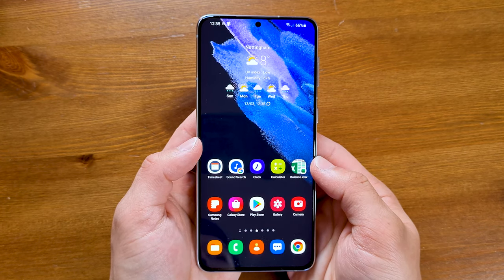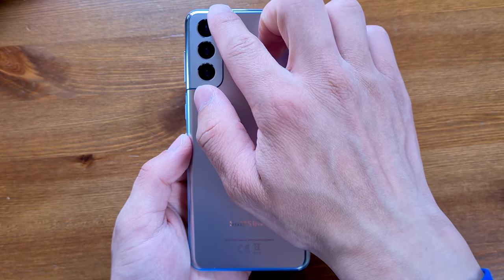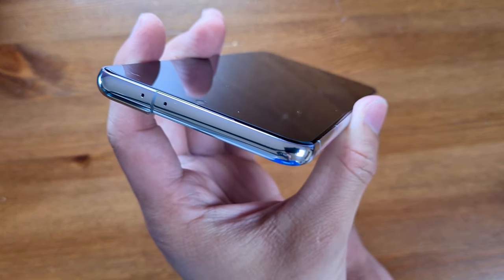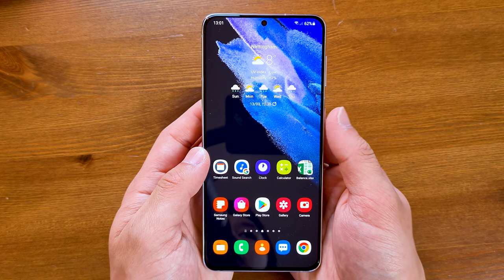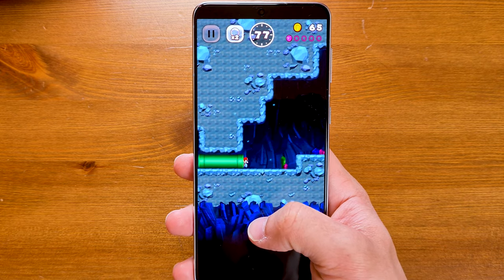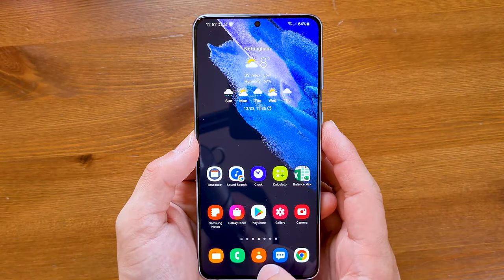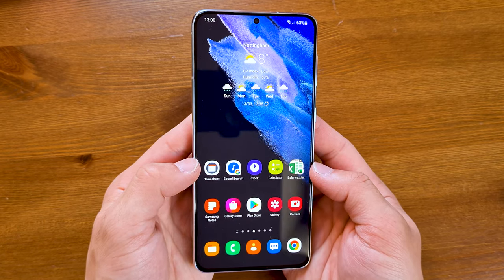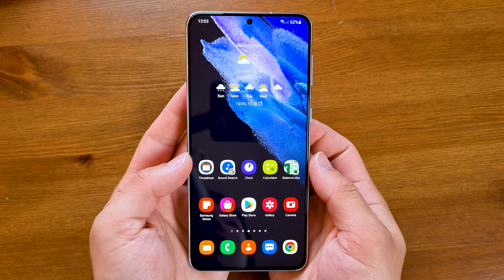Samsung Galaxy S21 Plus Review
The middle phone of Samsung's 2021 lineup, appropriately now named after the year (Galaxy S21 Series). I hope you enjoy the video! Please keep your comments coming. I read every single comment, and reply to as many as I can!